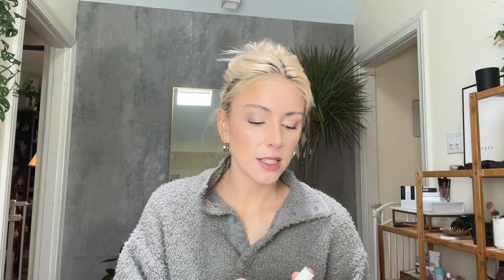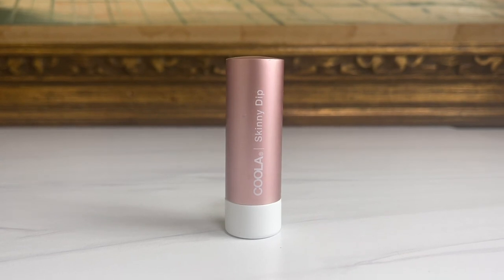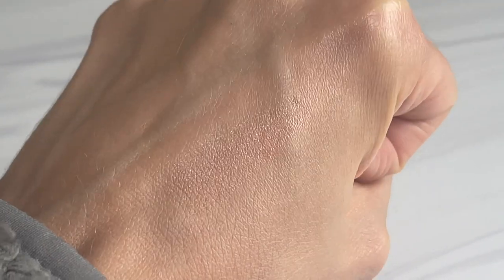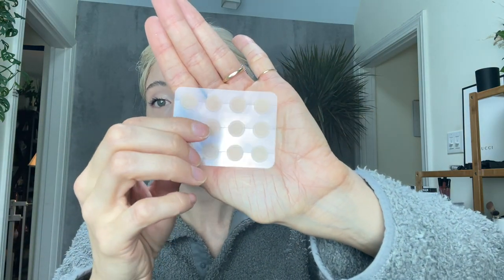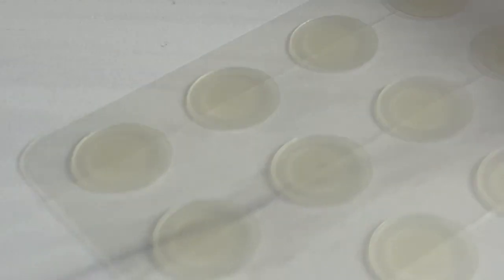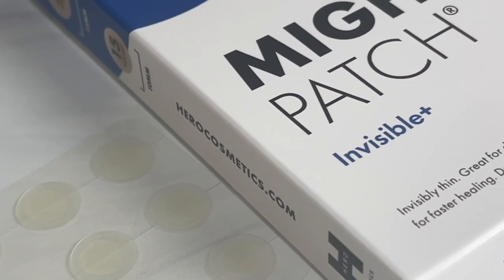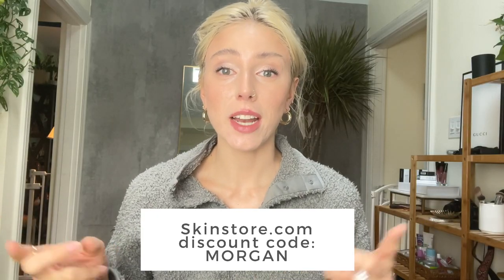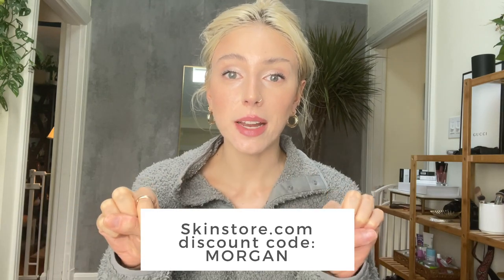SKINCARE SAVIORS | What I Use When My Skin is Compromised and Irritated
Time to talk about managing difficult skin because my skin is always difficult during transitional weather! The best advice is to have patience and be kind to yourself (and to never assault your skin). You are beautiful no matter what!!! Now, tell me some of your skin saviors below :)

Skinfix Foaming Oil Cleanser

Holifrog Shasta

Holifrog Tashmoo

Holifrog Halo

Farmacy Honey Halo (save at their website with MOD20)

Tatcha Indigo Overnight Repair

Farmacy Green Defense (save at their website with MOD20)

Youth To The People Adaptogen Mist